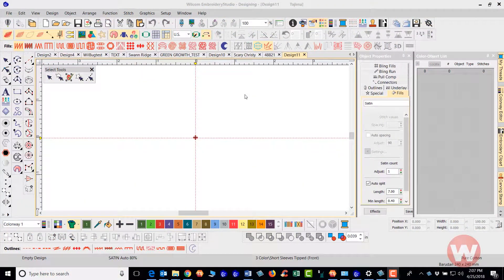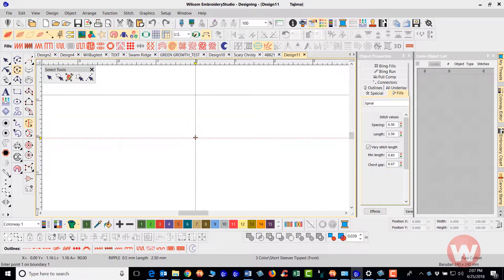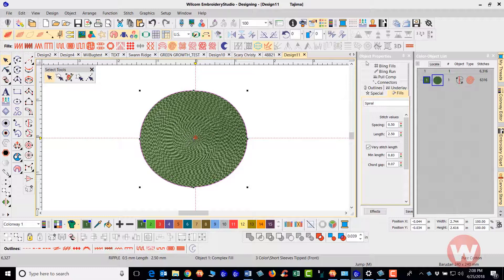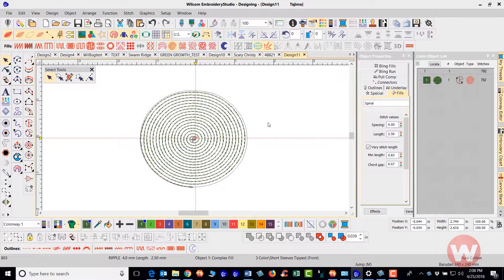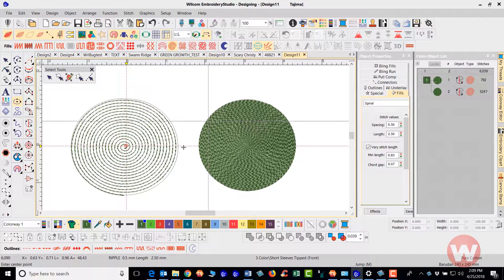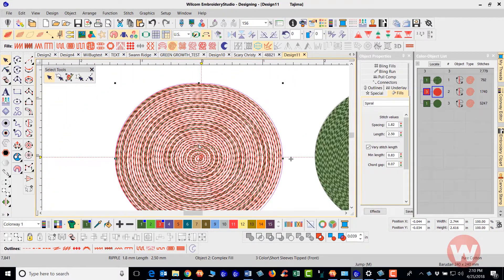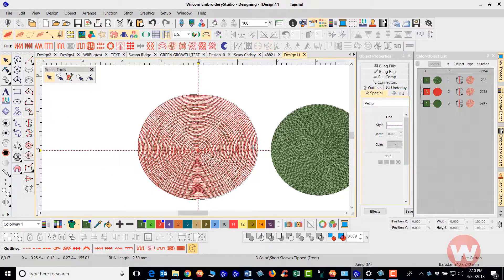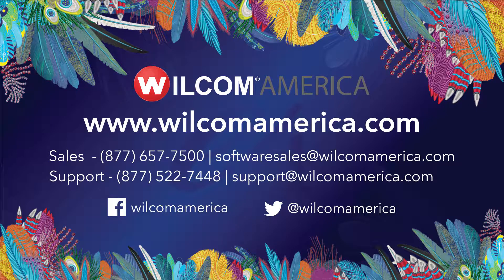How To Create A Spiral Fill Step By Step In EmbroideryStudio e4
This beginner's shorts series video explains how to to use the Spiral Fills Element in EmbroideryStudio e4.